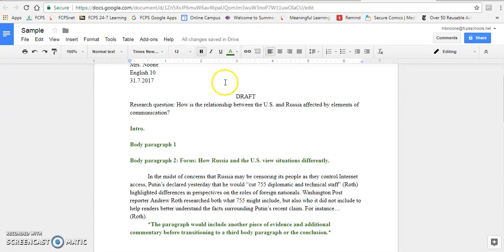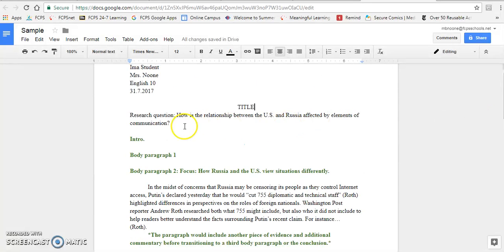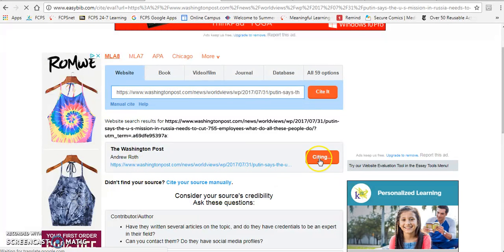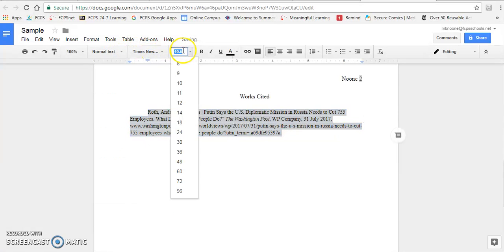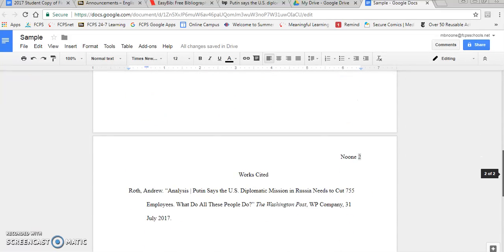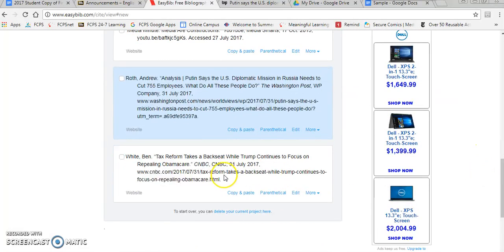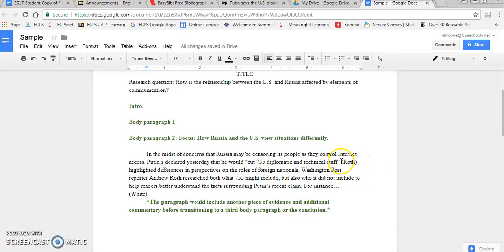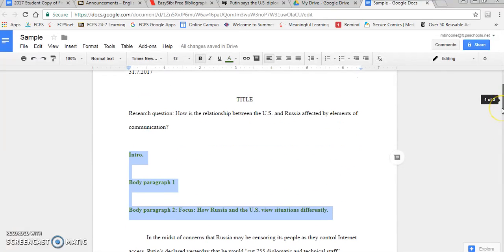Using Easybib to Create Citations/ Your Works Cited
A quick review for English 10 about how to format their research paper + make sure in-text citations and the Works Cited are formatted correctly.